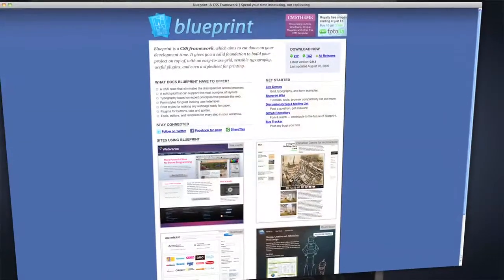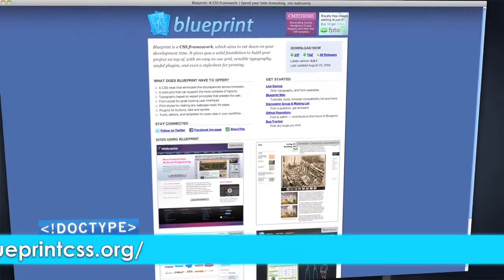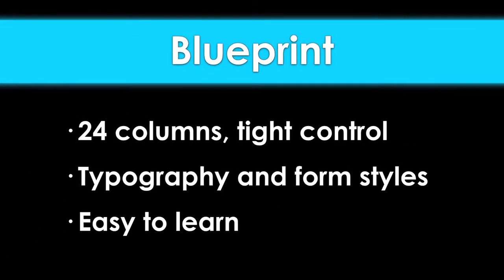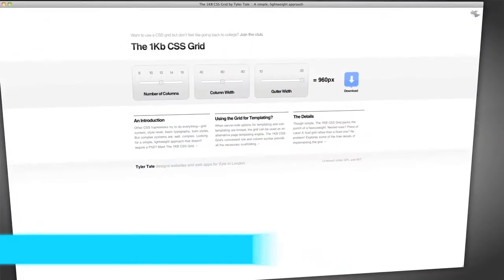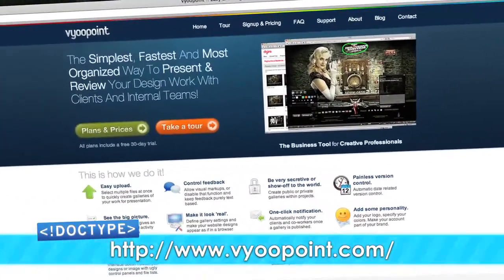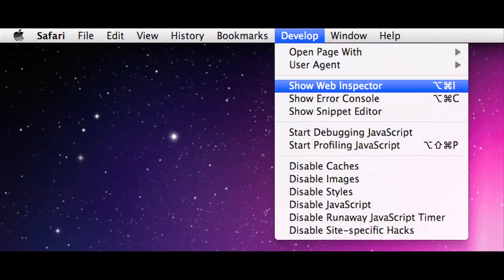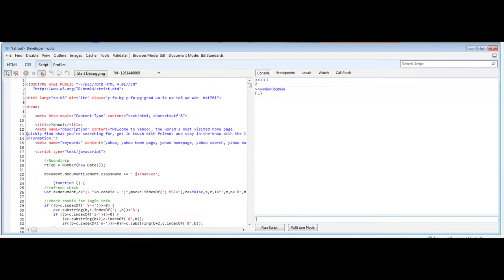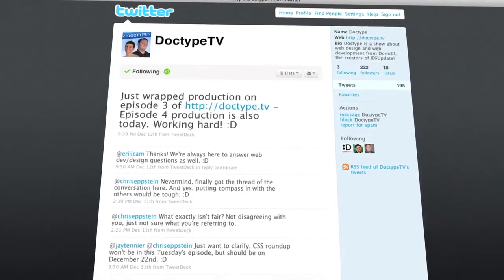Doctype - Episode 4 - CSS Frameworks & Debugging Tools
This week we look at some tools to get your projects done more quickly. Nick explains the benefits of CSS frameworks, and Jim demonstrates the use of browser debugging tools.